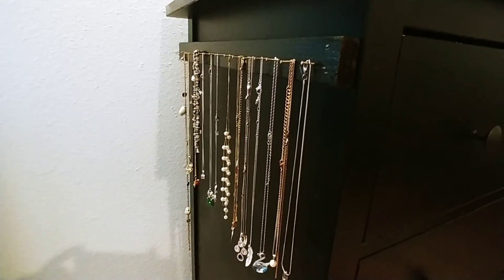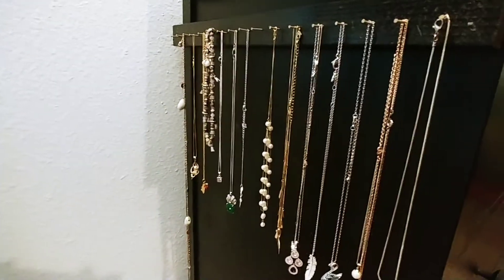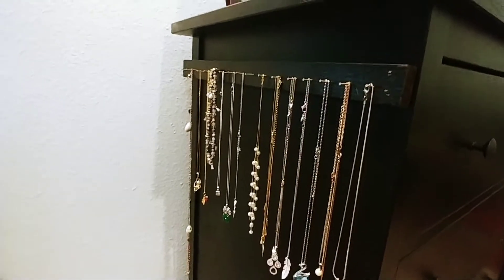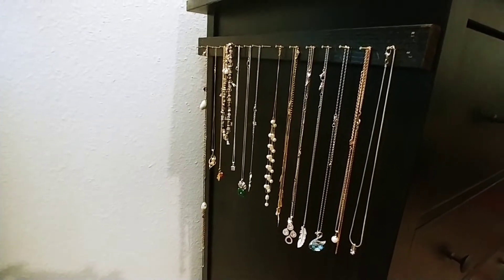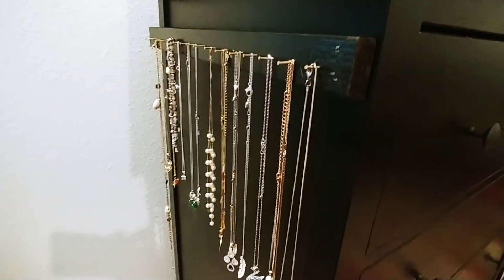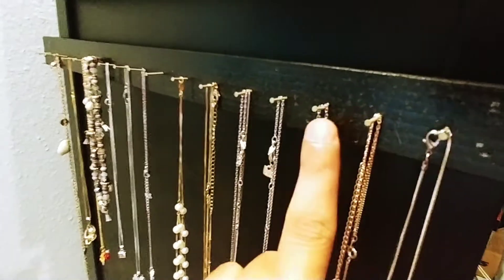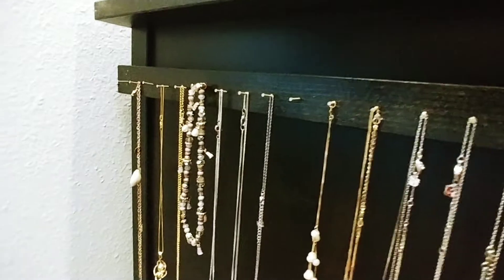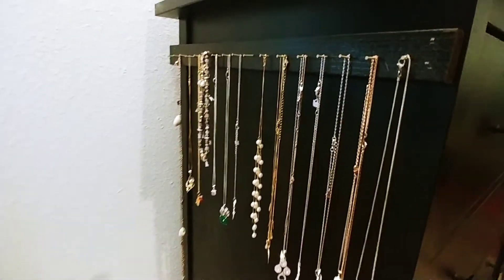Simple DIY jewelry organizer - Tangle free necklaces